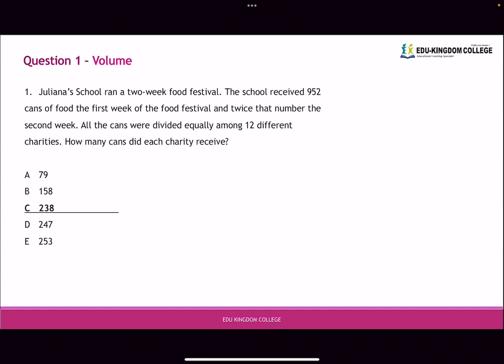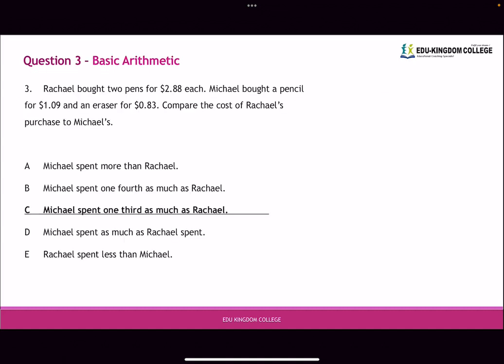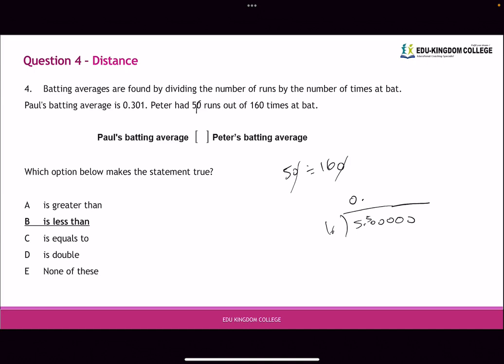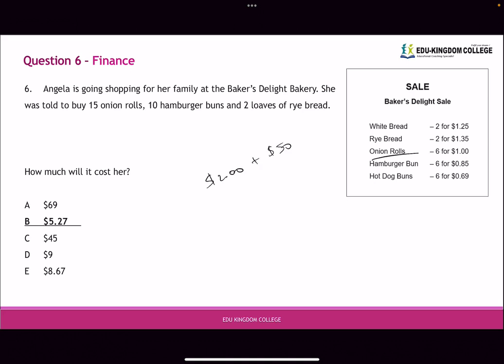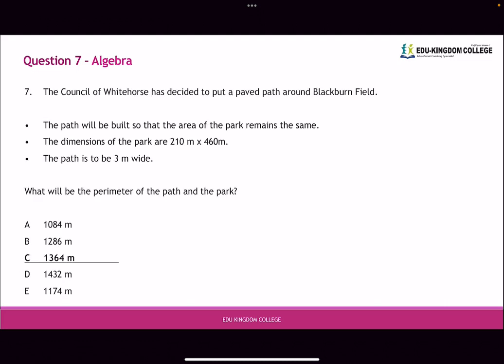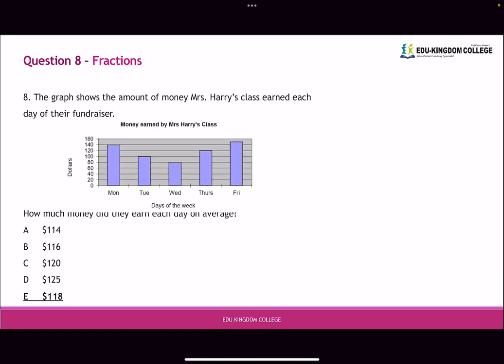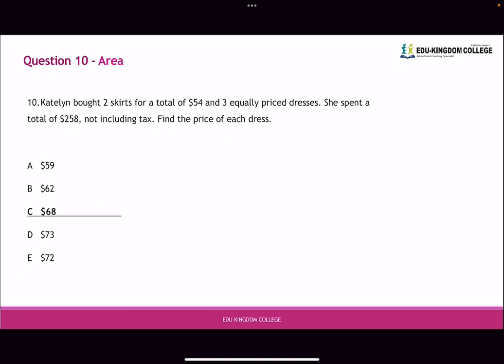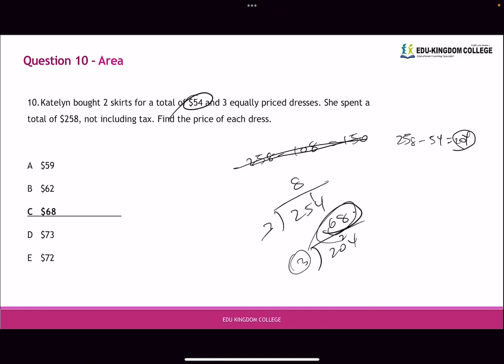Edu Kingdom College Selective Mathematical Reasoning 17 Video